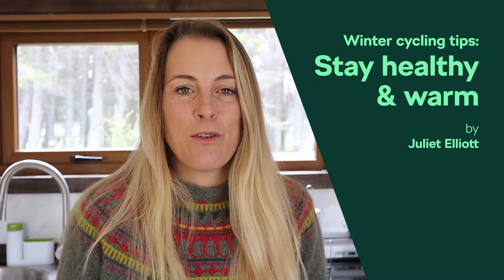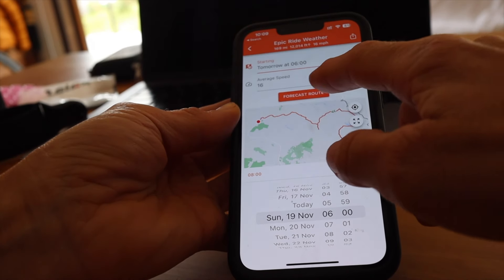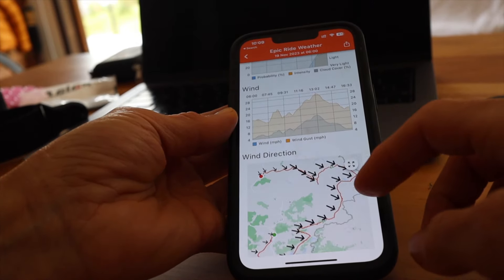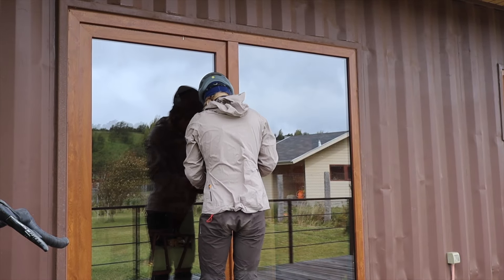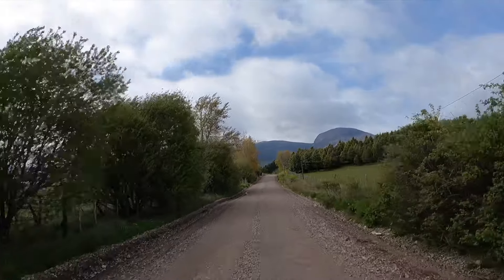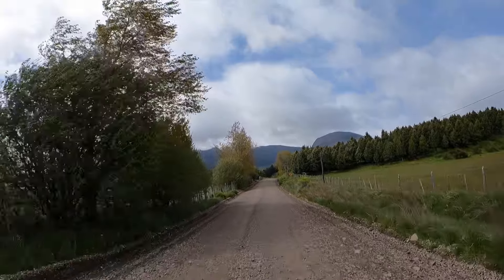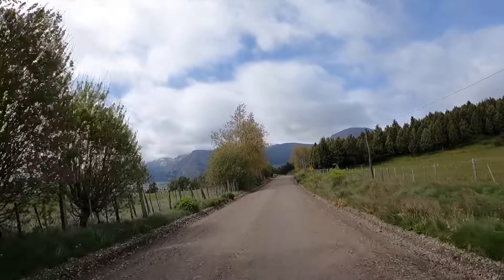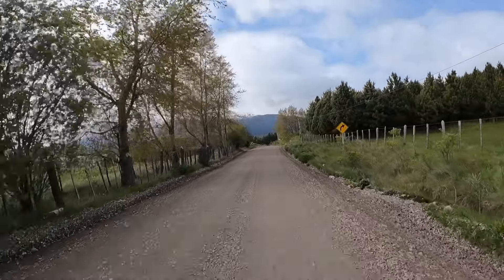Winter cycling tips: Stay healthy and warm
When winter hits, it’s tempting to cosy up inside, skip riding altogether or just opt for a quick turbo session. While this is entirely understandable, riding outdoors through winter (when it’s safe to do so) can have significant benefits, both mental and physical.

Lack of sunlight during winter months can result in low energy but regular outside exercise boosts endorphins, improving your mood and helping combat the effects of SAD. The fresh air and exposure to light can also lead to better sleep, which in turn boosts mental health.

On the physical side, cold weather can actually increase the amount of calories you burn. Plus the extra Vitamin D from light exposure helps with healthy bones and muscle.